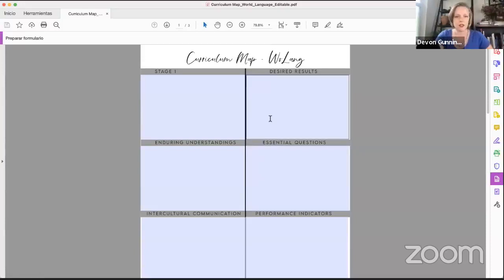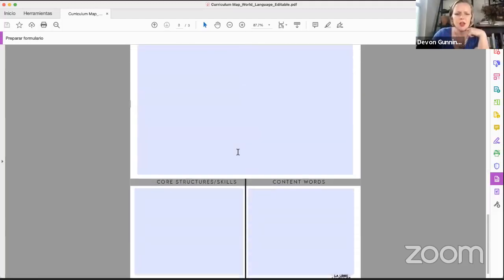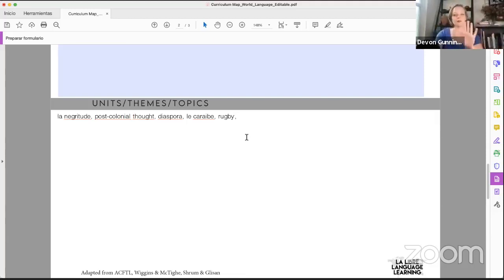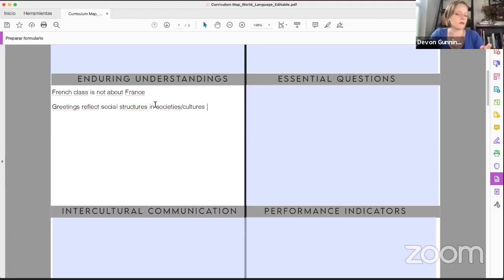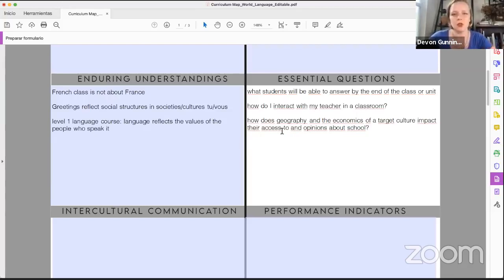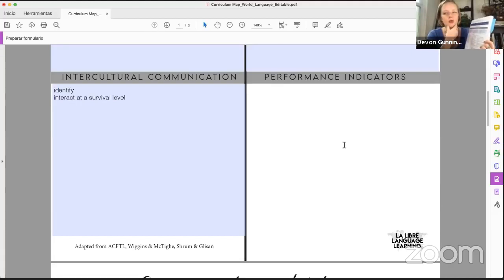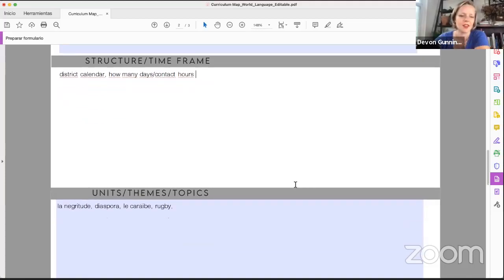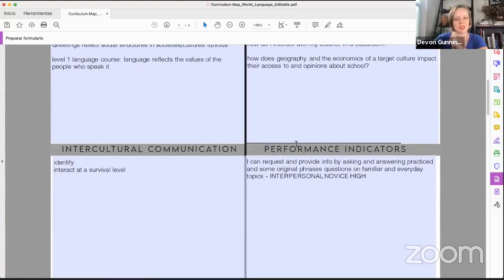French 1 Curriculum Map | How to Plan a Year of Teaching French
Learn how to create your own curriculum map for French 1 with culture and proficiency in mind using this free tool below and example curriculum map through backward design and ACFTL guiding principles.